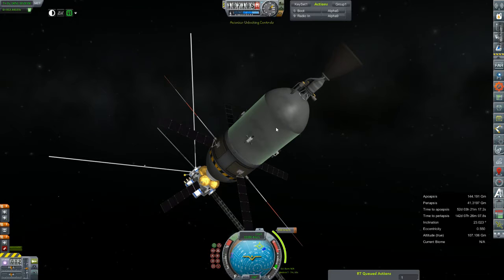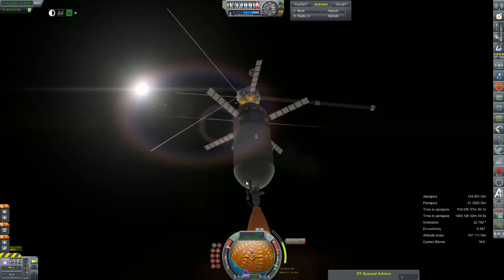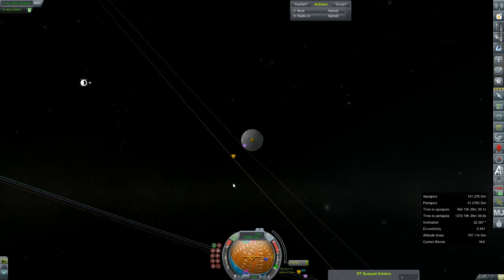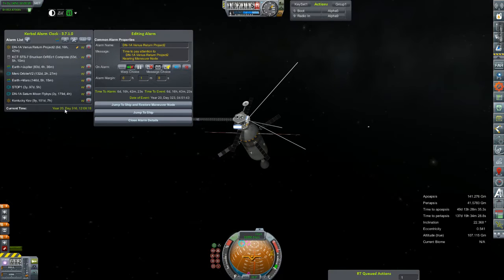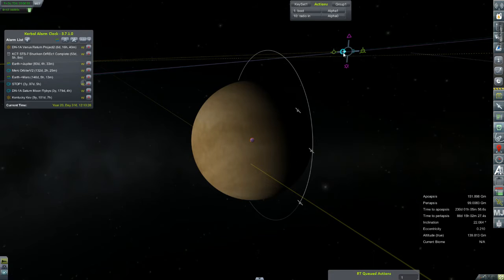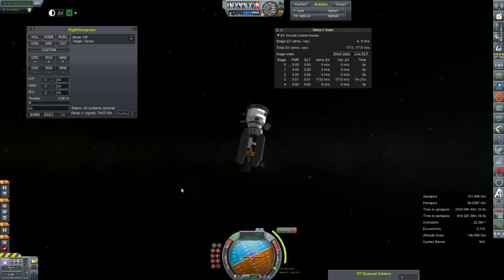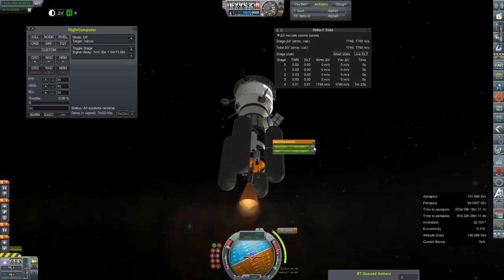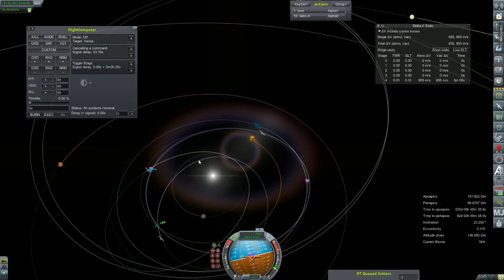KSP RP-0 #224 VRP2 / Merc Updates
Some corrections burns for VRP2 and the Merc Flyby mission, and some status updates on both missions.

Mod List for this Series:

Toolbar
Contract Configurator
Contract Packs
Custom Barn Kit
Deadly Reentry
Diazo
Dmagic Utls
Engine Group Controller
FAR
Firespitter (core)
Impact Science
Kerbal Renamer
Kopernicus
KSC Switcher
MagiCore
MagicSmokeIndustries
MainSailor
PlanetShine
Procedural Fairings
Procedural Parts
RCS Build Aid
Real Chute
Real Fuels
Real Heat
Realism Overhaul
Real Plume
Remote Tech
RP-0
Scansat
Scatterer
Ship Manifest
Smoke Screen
Solver Engines
StretchySNTextures
SXT
Taerobee
Test Flight
Texture Replacer
Thunder Aerospace
TriggerTech
TweakScale
VenStock Revamp
ModuleManager